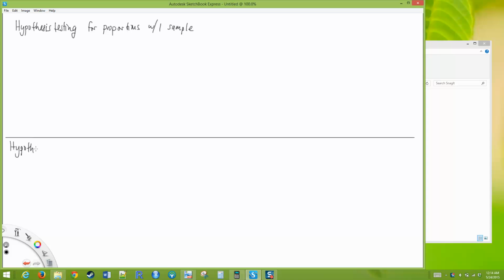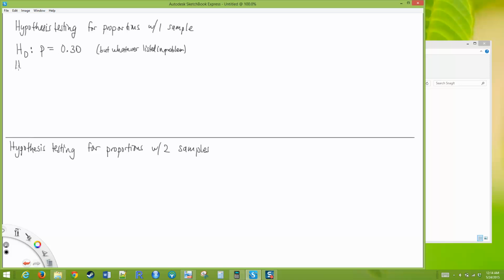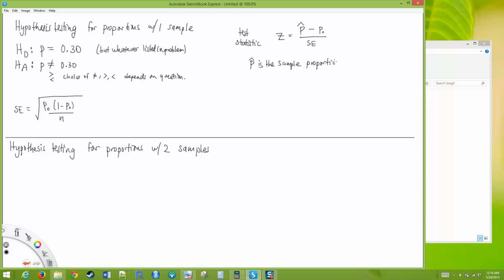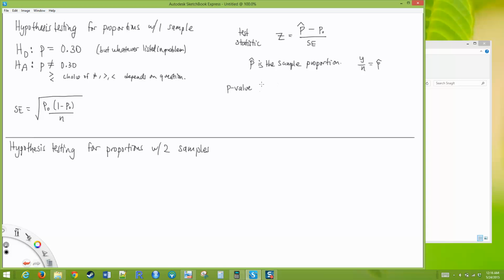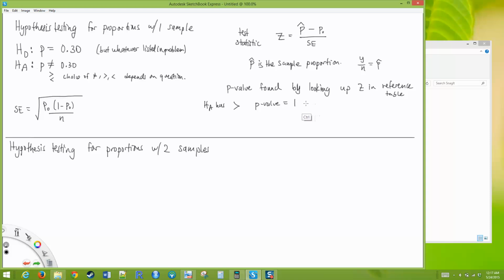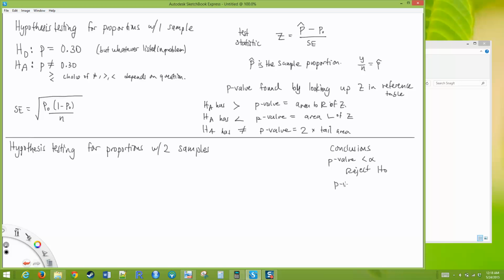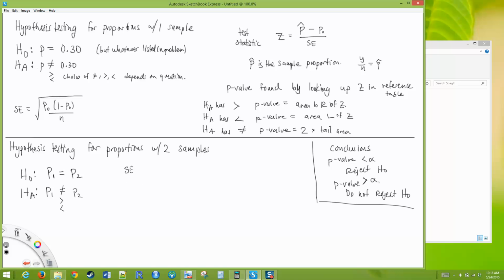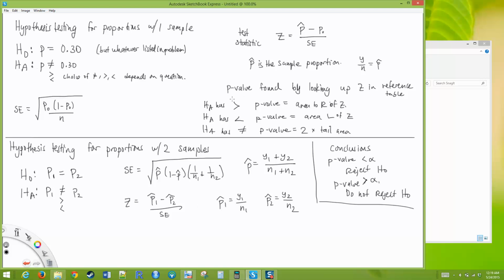Practice Quiz Note Card Tips